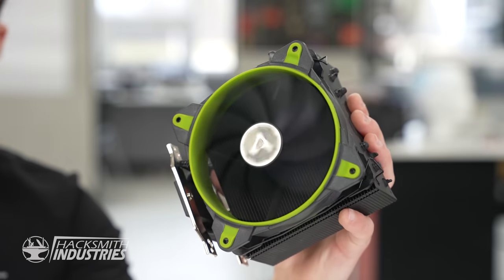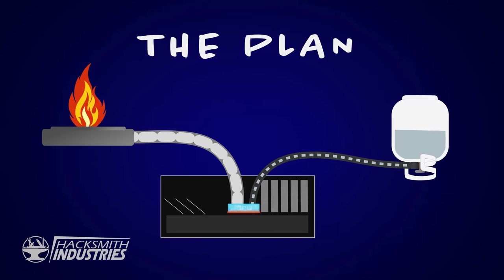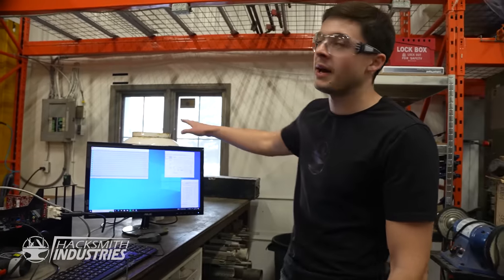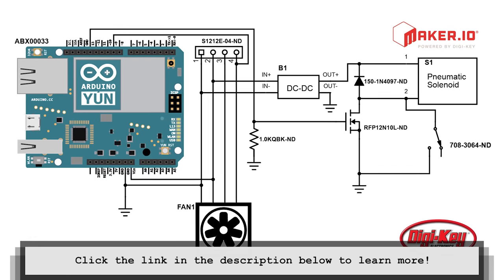I lit my PC on fire to cool it off 🔥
TOOLS / MACHINES:
3D Scanner
Drills, drivers, grinders, saws, etc

Main mic - Rode Go II

CHAPTERS:
0:00 Wait, What Are We Doing??
0:20 Evaporative Cooling Explained
2:04 Setting Up
2:59 Prototype 1
4:18 Prototype 2
6:33 Electronics and Radiator
8:08 Final Prep!
9:02 Flame cooling with LTT!

Real Deal By Niteowl
Licensed from Storyblocks ►

Bouncy Walk By Mood Mode
Licensed from Storyblocks ►

Out of Control By Oleksii Abramovych
Licensed from Storyblocks ►

Tell the Truth By LiQWYD
Licensed from Storyblocks ►

Commercial Rock Anthem By Jon Presstone
Licensed from Storyblocks ►